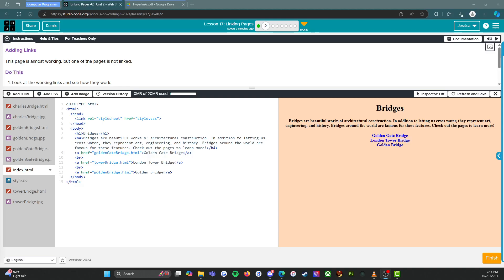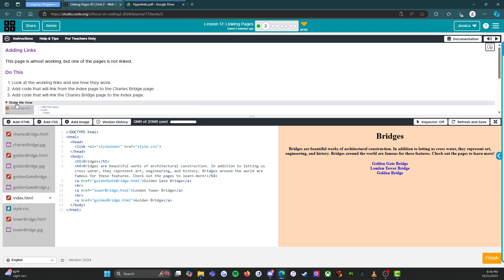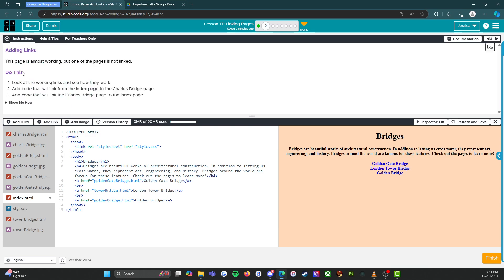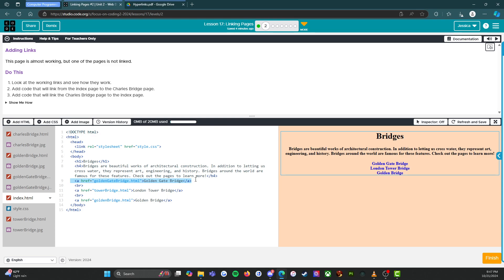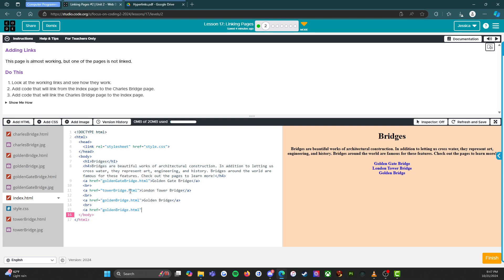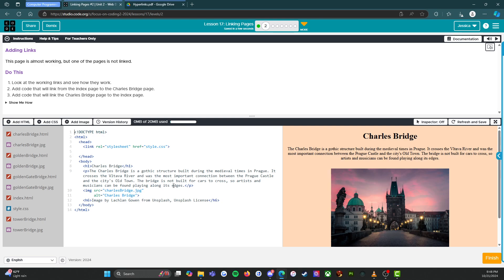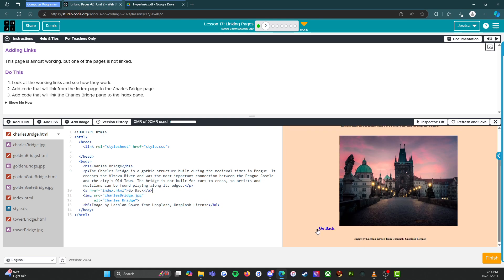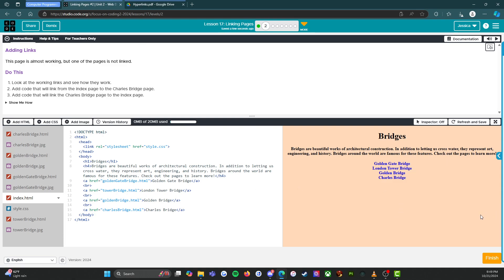Code.org - CS Discoveries - Unit 2: Web Development - Lesson 17: Level 2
This video covers Unit 2: Web Development, Lesson 17: Linking Pages